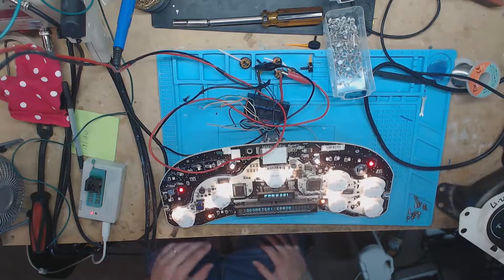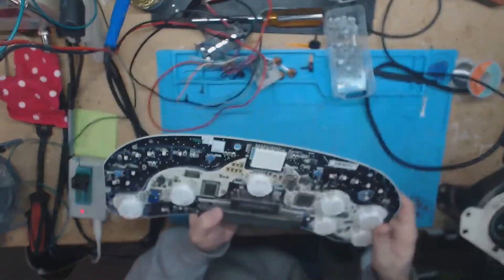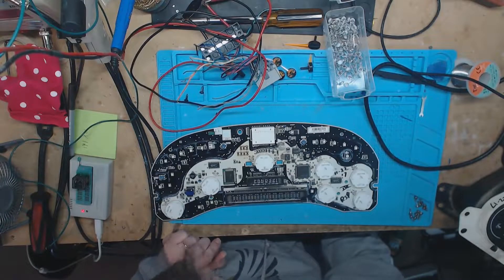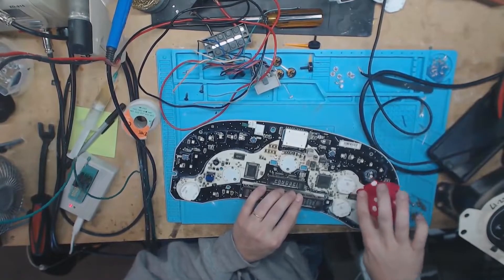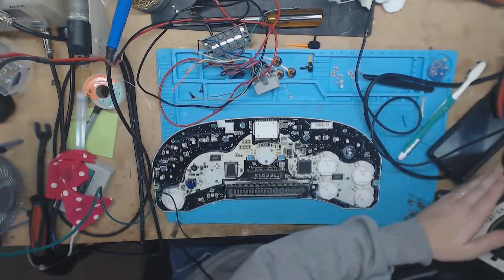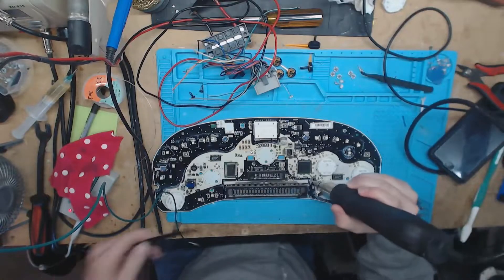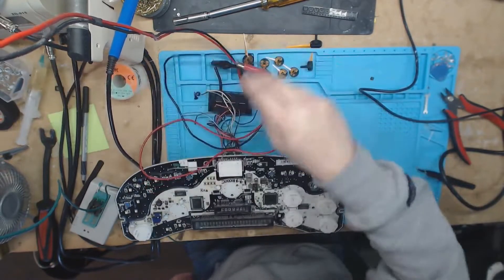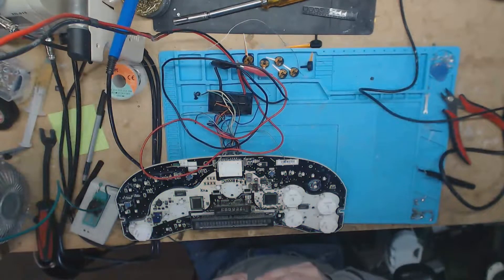GM Odometer Error Repair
In this video I fix a cluster that another local repair guy couldn't but charged the customer anyway. Its an easy fix. Replace the corrupted EEprom with a good flash. I always use a new EEprom but you could probably use the old one.